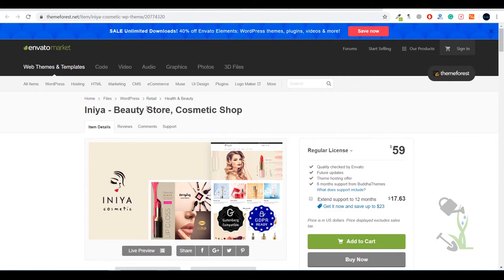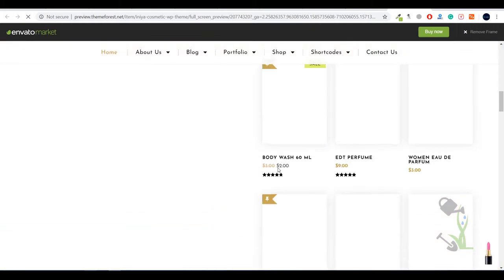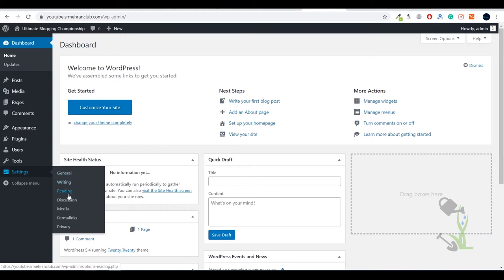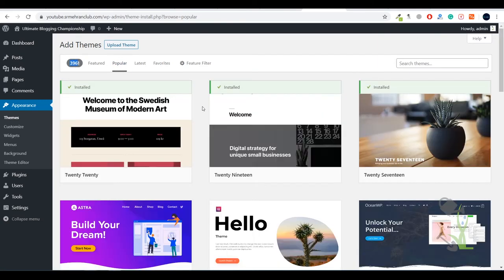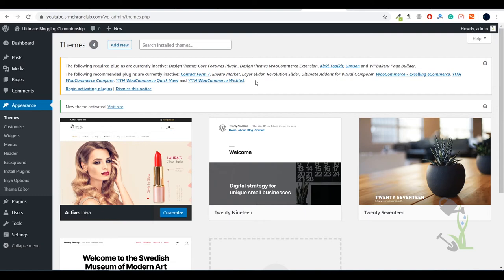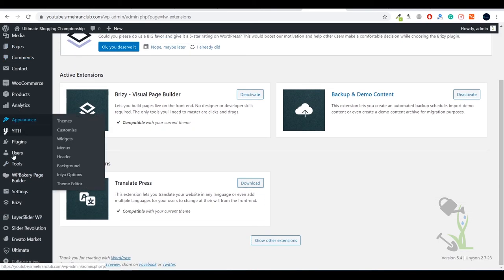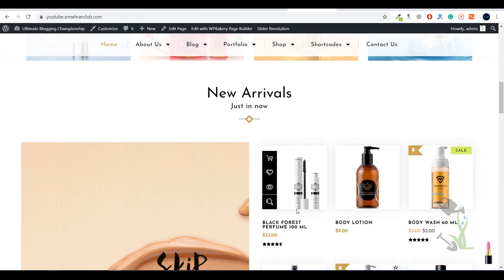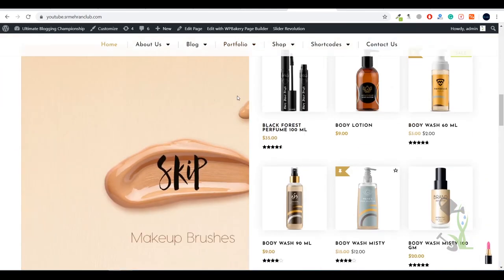Iniya - Beauty Store, Cosmetic Shop | Step By Step Installation Guide best GPL beauty theme download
Iniya - Beauty Store, Cosmetic Shop | Step By Step Installation Guide

Iniya-the Beauty Shop Cosmetic Theme is a gorgeous fashion theme that will launch your online stores in a spectacular fashion. Explore its features which are very simple and easy to configure coming as it does with the Drag and Drop features of the pagebuilder Visual Composer.

iniya theme,
iniya wordpress theme documentation,
elements iniya cosmetic wordpress theme,
iniya demo